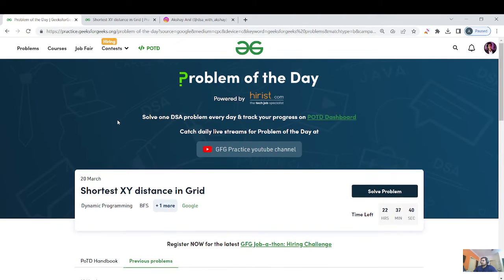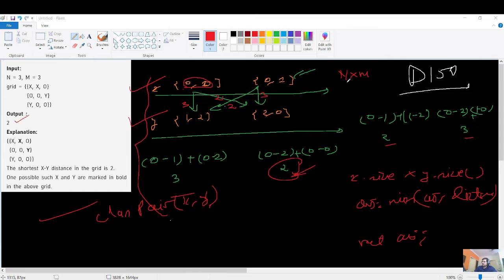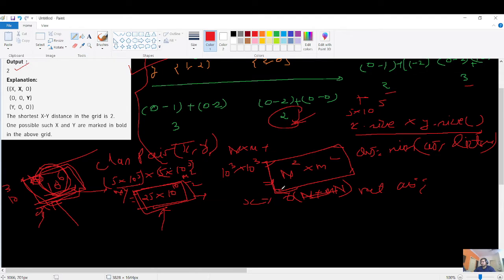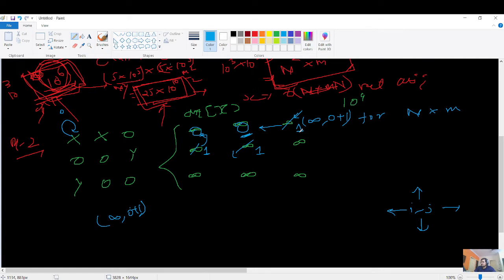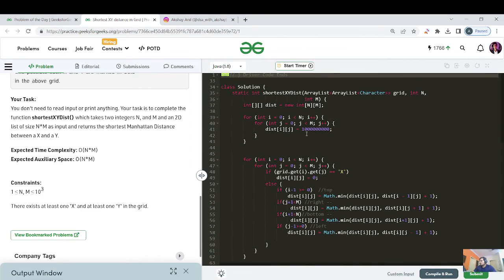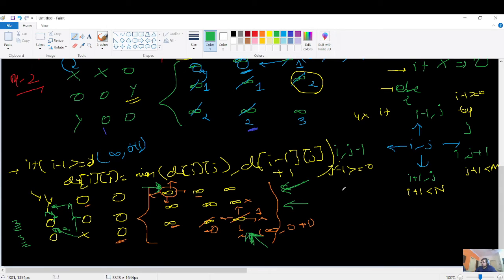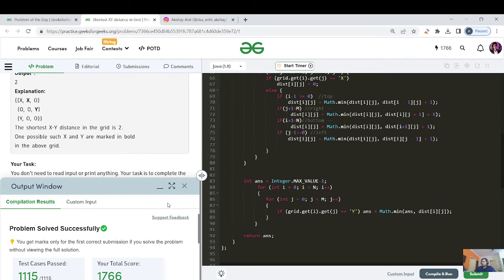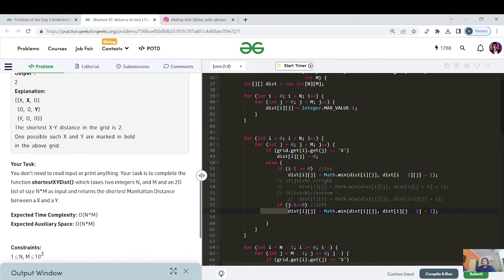DAY 150 - Shortest XY distance in Grid | Dynamic Programming | JAVA | C++ GFG POTD 20 Mar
I have tried explaining all approaches possible for the 20 Mar GFG POTD question. Watch at 1.5 or 2x for a better experience
1. O(N^2*M^2), O(N) - storing 'X' and 'Y' coordinates and then comparing
2. O(N*M) , O(N*M) - Used the repeating subproblems using Dynamic Programming

Chapters
00:00 Introduction
01:06 Brute force - O(N^2*M^2), O(N)
10:17 Optimization with DP - O(N*M) , O(N*M)
27:50 Optimization in Code
31:18 Output
32:30 Announcements